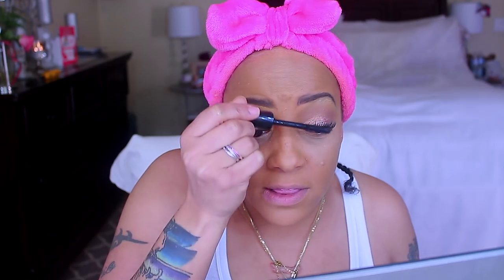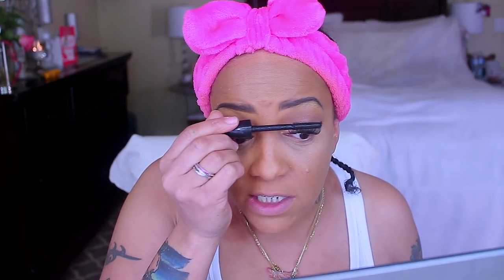SURVIVING THE AFTERMATH LETS TALK GRWM WHATS REALLY GOOD WITH ME┃FIRST IMPRESSIONS┃ 3C HAIR UPDATE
chit chat grwm, letgs talk real talk while doing my makeup first impressions makeup products featuring ocotly.com and hergivenhair.com hair update my life with my muffinismylovers how to survive life.

Cream Skin Toner & Moisturizer
Laneige I received this product complimentary from Laneige.

FLASHPATCH® REJUVENATING EYE GELS (5-PACK)
Patchology I received this product complimentary from Patchology.

YSL All Hours Foundation I received this product complimentary from Yves Saint Laurent Beauty.

Wig:  "No Need To Stare" Curly WigHair Texture: Curly(3B-3C)

Wig Type: Lace Front (13"*6")
Hair Length: 16 inches
Capsize: Medium

FAQ:
Pre-plucked Hairline - Yes
DEEP bleached Knots -

Transparent Lace - Yes
100% Virgin Human Hair - Yes

WRITE OR SEND US LOVE GIFTS TO:
Muffinismylovers

SOME OF MY FAVORITE SITES

music played this or any video is FREE ROYALTY music.